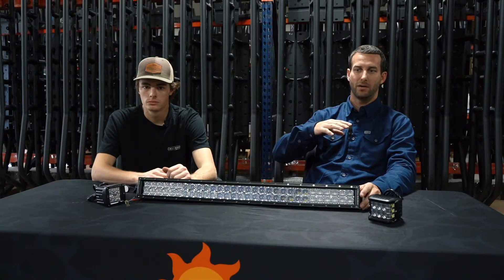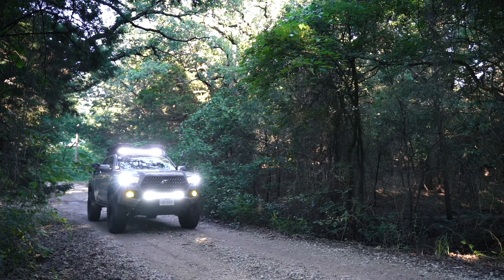Adventure Series: Episode 1 | Light Bars for Off-Roading - What should you get?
Welcome to the Adventure Series by Cali Raised LED! In this series, our team breaks down different off-roading topics from lighting to trail armor and even build planning. Learn more about what makes lighting an essential part of Overlanding and off-roading.

Join us in this episode where Blake and Chris break down lighting and what makes Cali Raised LED Lights stand out in the marketplace.

0:00 - Intro & Welcome to the Adventure Series
0:50 - LED Light Pods & Light Bar Options
3:46 - Light Placement & Use
4:58 - Light Philosophy
5:28 - Moisture in Lighting Question & How to Address
7:44 - Spot or Combo Beam Use Question

Do you have any questions for the team? We are hosting an INSTAGRAM LIVE on January 28th at 5:00 Central Time --- Submit your questions for the team!

Links to products:
32" DUAL ROW 5D OPTIC OSRAM LED BAR: (Choose spot or combo)